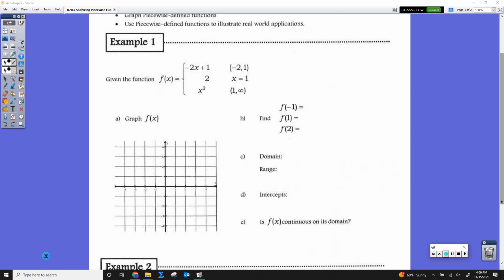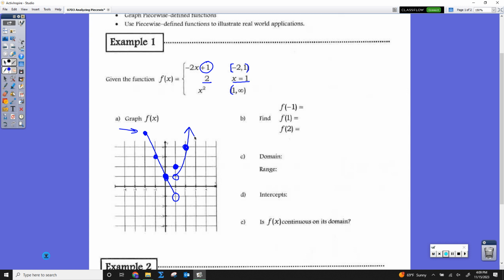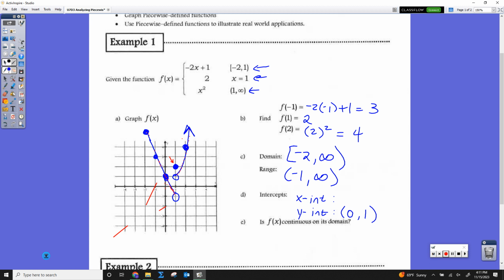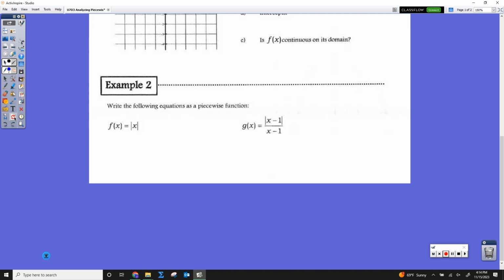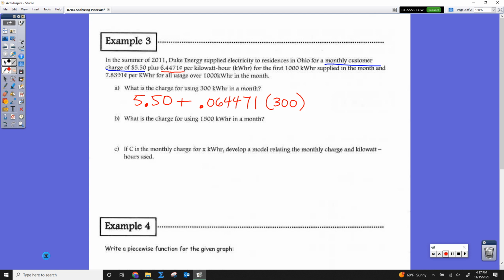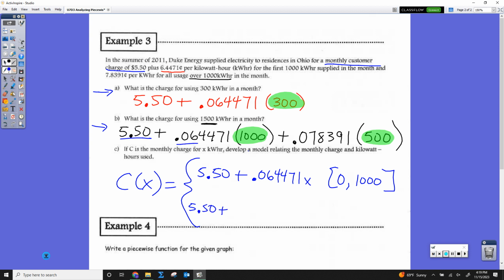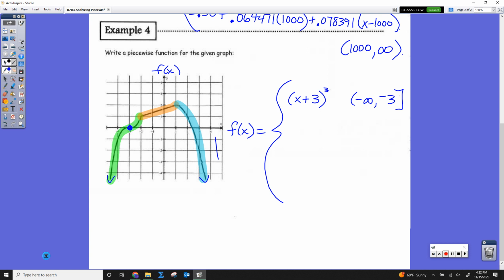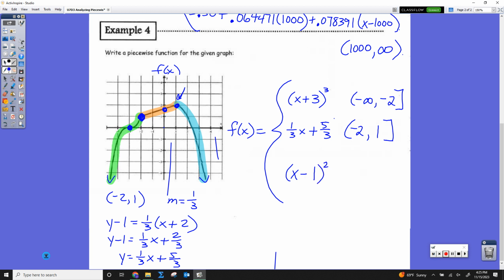Analyzing Piecewise Functions